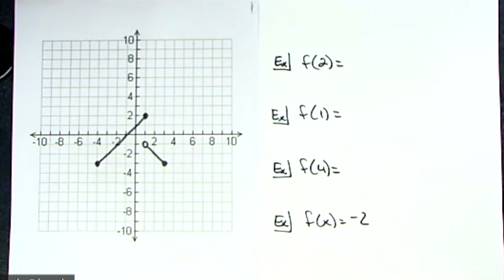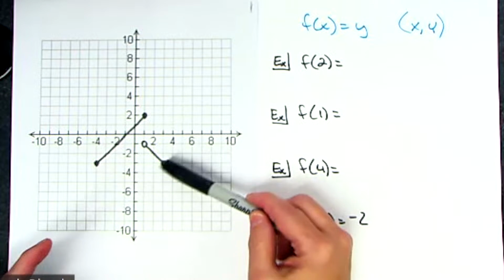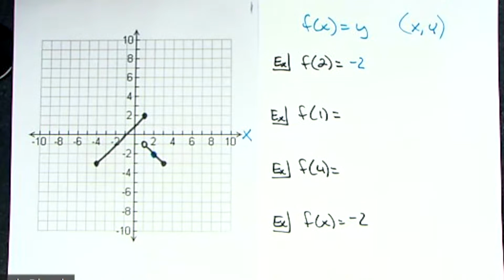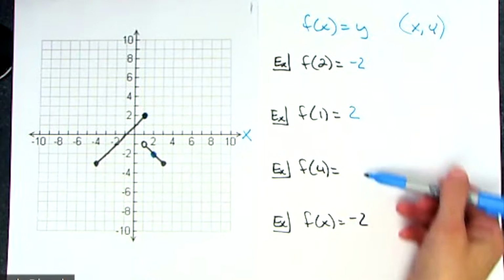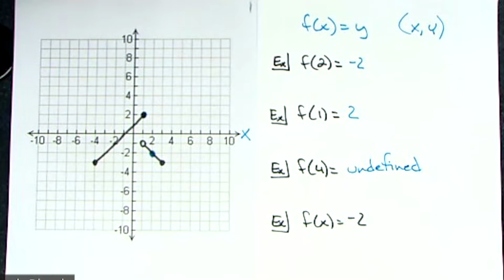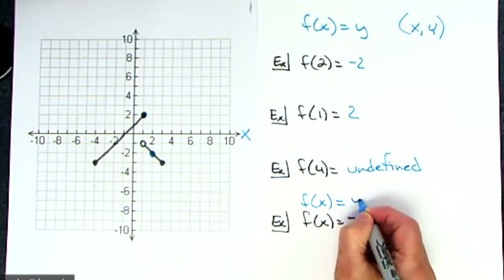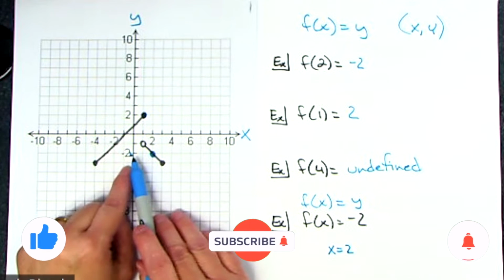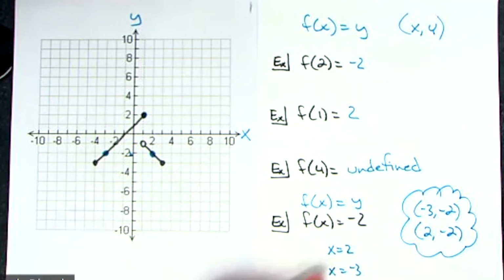Function Values from a Graph [Pre-Calculus]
This video goes through several examples of using a graph to find various function values.